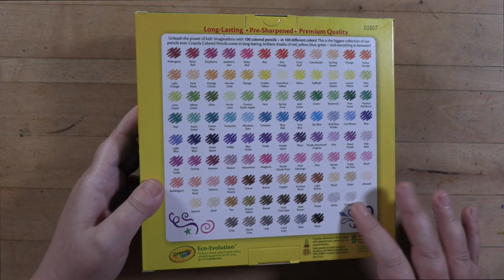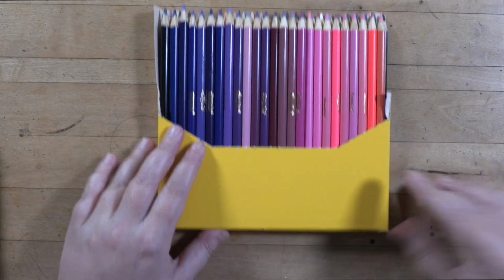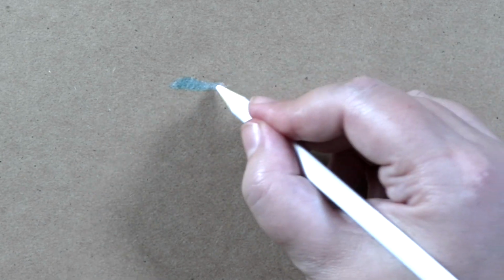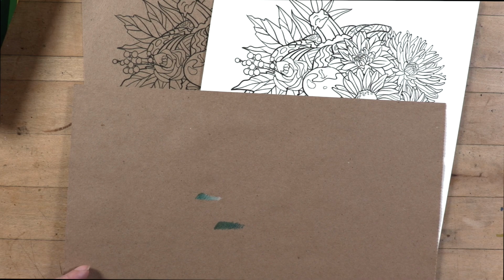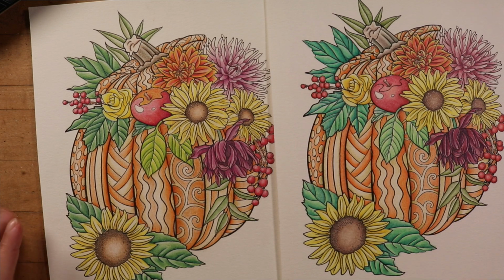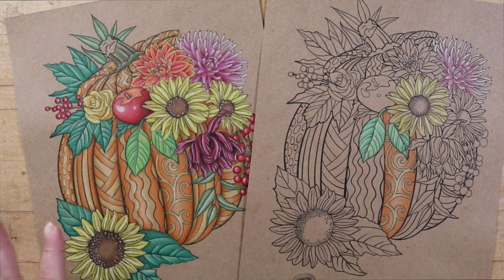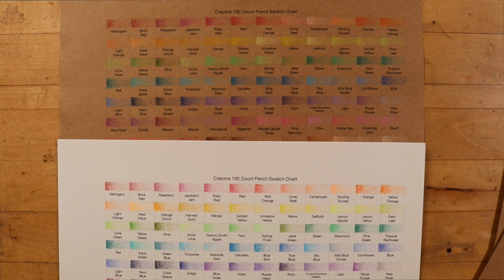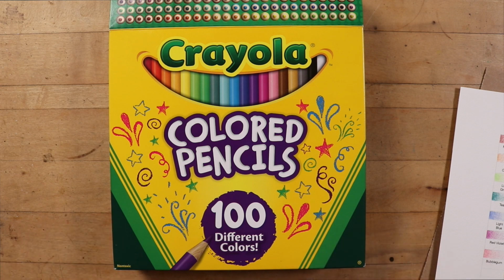Crayola Colored Pencils | 100 Count Review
It's been a little while since I checked out Crayola Colored Pencils, so the other day I picked up a 100 count box at Target and started coloring. In this video I check out Crayola colored pencils vs Prismacolor as well as Crayola colored pencils vs Koh I Noor Progresso pencils. Which colored pencils are the best? Should you buy Crayola colored pencils, or pass?

Here are the links for the pages: (Keep scrolling for the other items 😊)

I want to feature viewers art in upcoming videos.

Speedball Art Products Genuine Leather Storage Case for Pencils, Markers, Pens and Art Supplies (Holds Up to 120 Standard Pencils, Black)
Crayola Colored Pencils Adult Coloring Set, Gift, 100 Count
Canson XL Series Watercolor Pad, 9 x 12
Princeton Artist Brush Select Synthetic Brush Filbert Size 2
Prismacolor Premier Colored Pencils Full Set
Koh-I-Noor Progresso Woodless Colored Pencils
Prismacolor White Colored Pencil